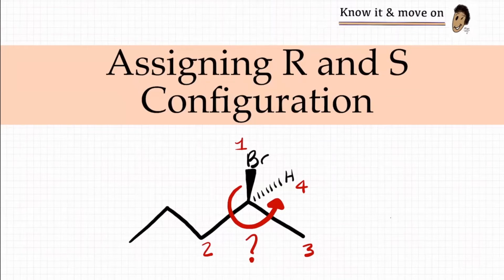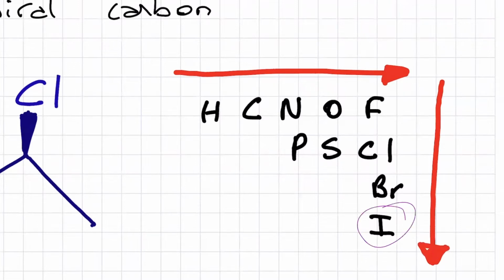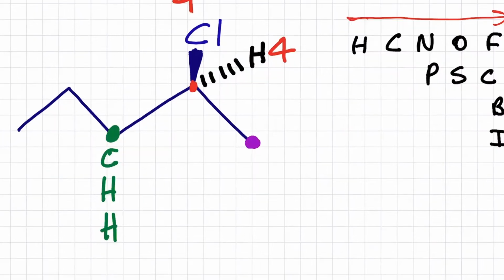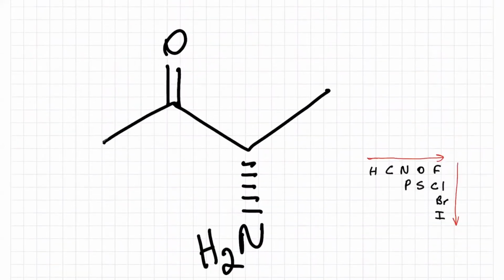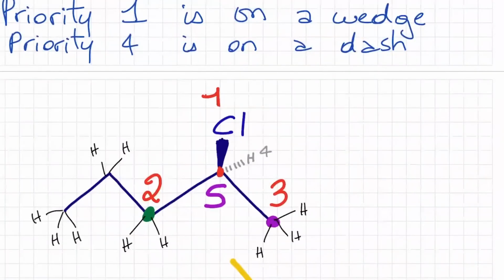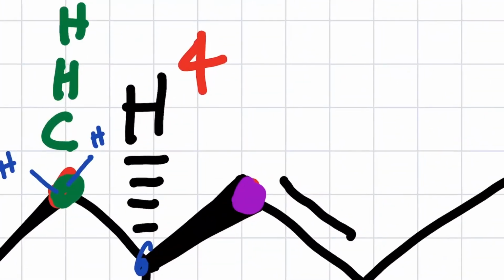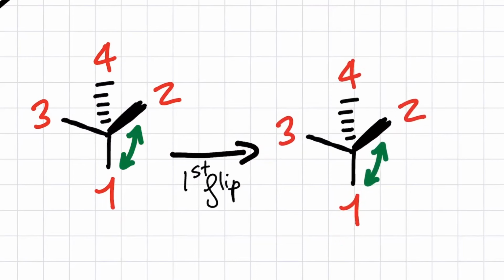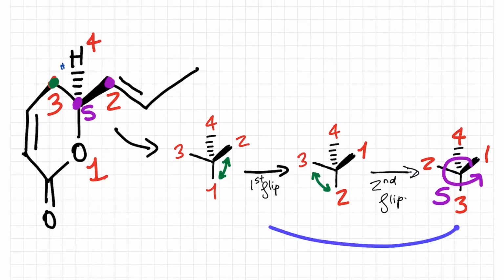Assiging R and S Configuration to a Chiral center - ORGO I with Miga - Know it and move on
Learning to assign the R/S configuration to 3 types of chiral center.